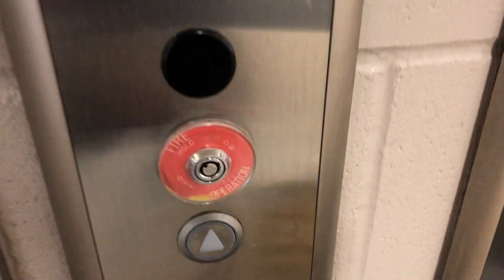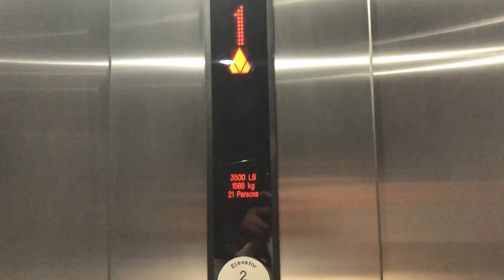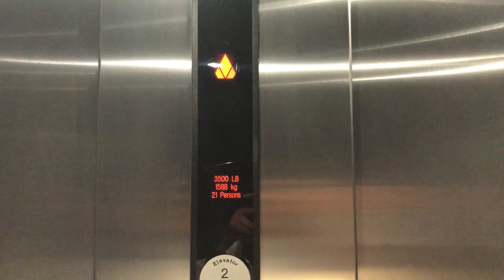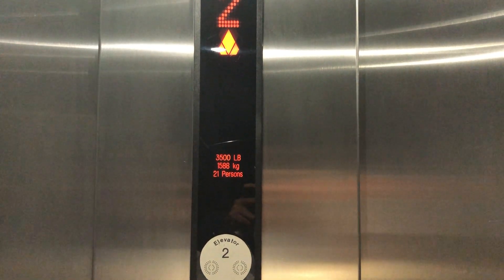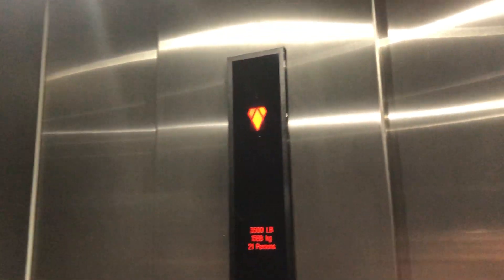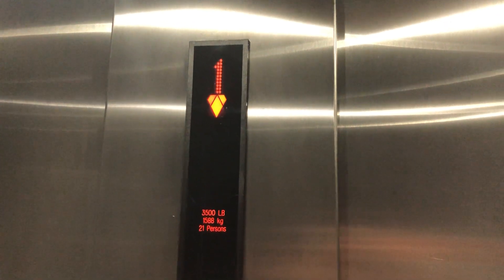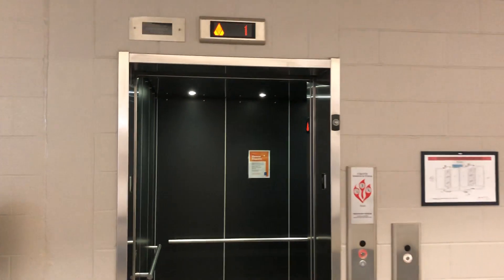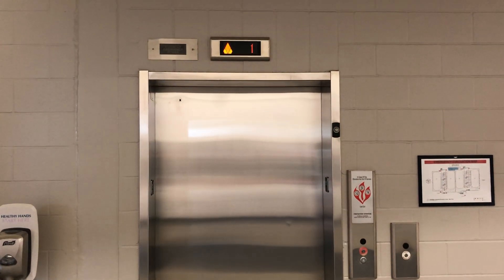RETAKE: 2011 Kone KSS 500 Traction Elevator at Terwilliger Rec Centre Edmonton AB (Near Rinks C & D)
Filmed on July 21, 2021:

This elevator is still the same as my last take in July 2019. No major changes